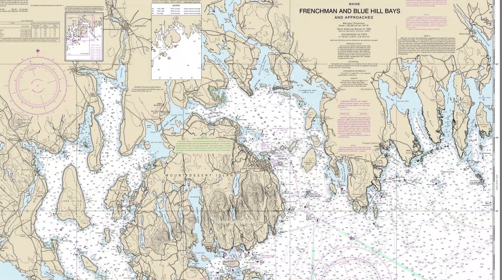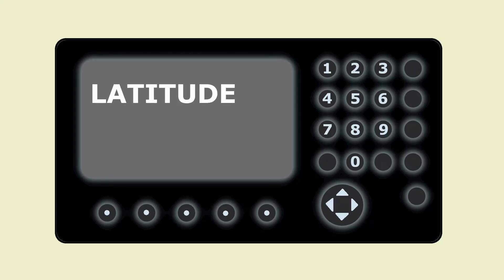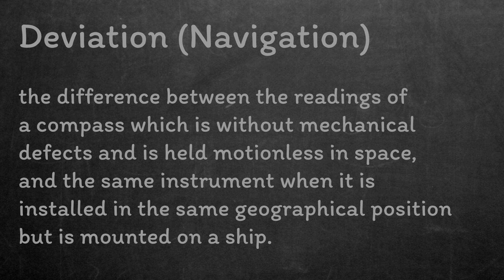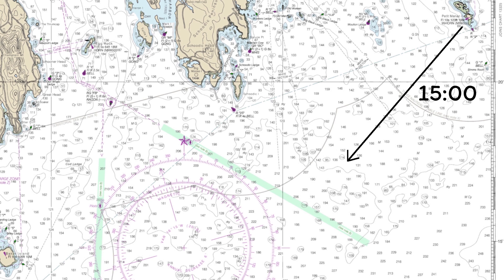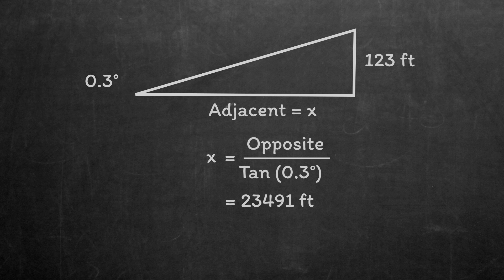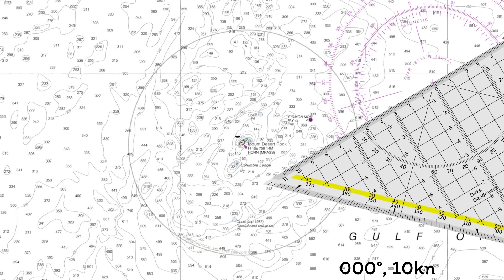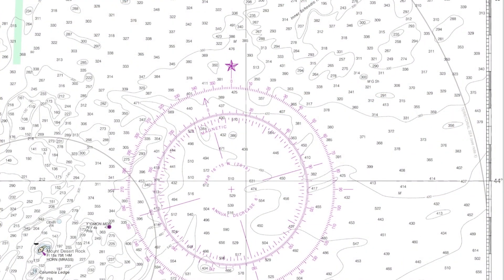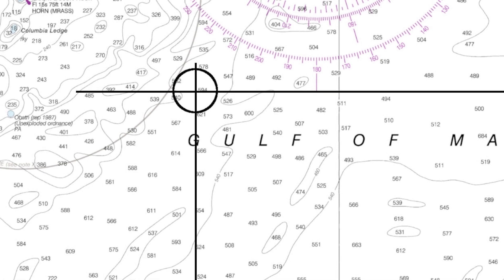5 Position Fixing Techniques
In this tutorial, I show you how to complete 5 common plots on a paper chart.

GPS Fix
Compass Bearing Line of Position
Range Line of Position
Running Fix
Celestial Fix